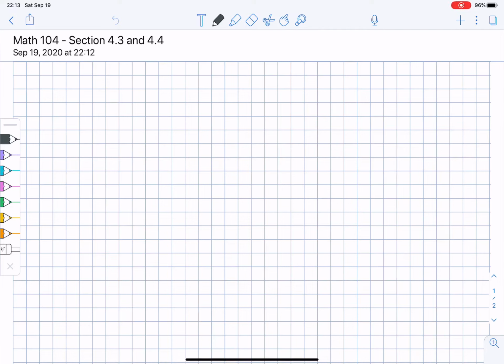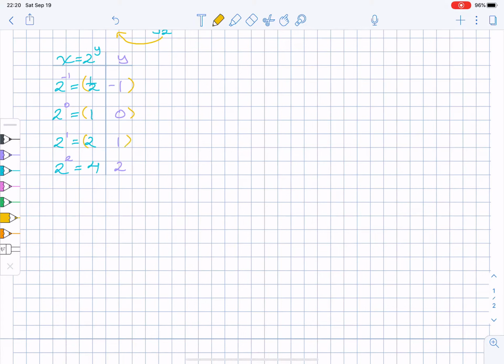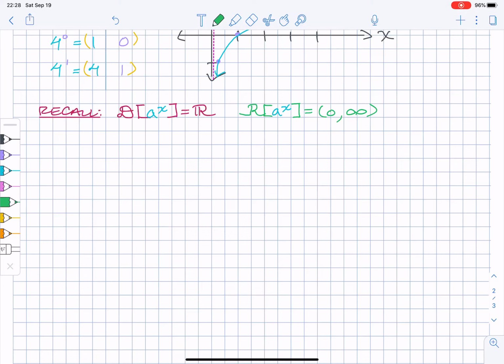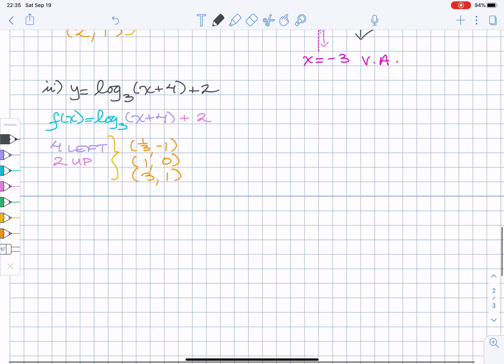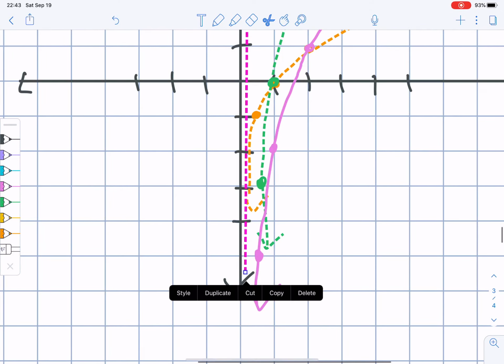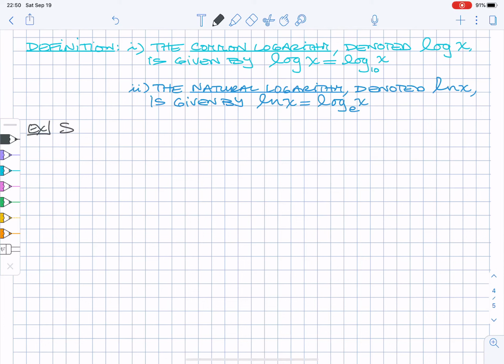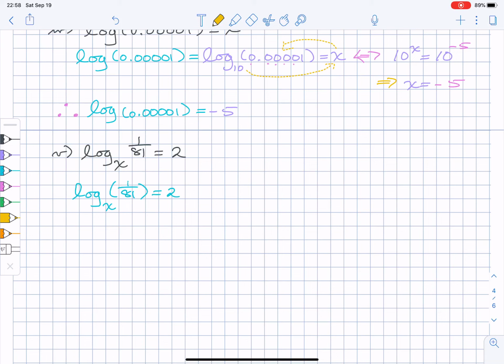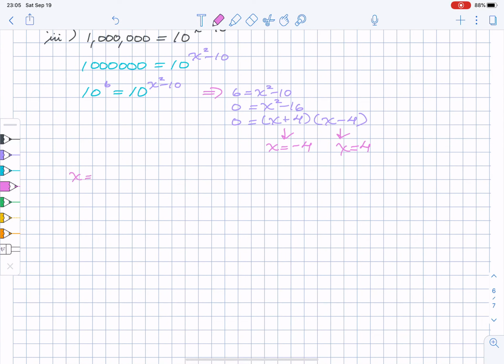Math 104 - Section 4.3 and 4.4